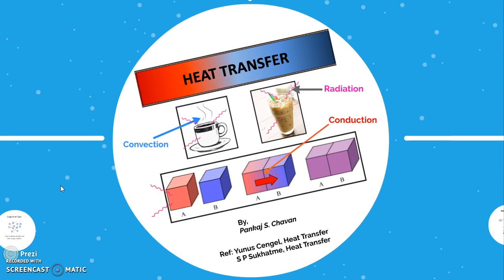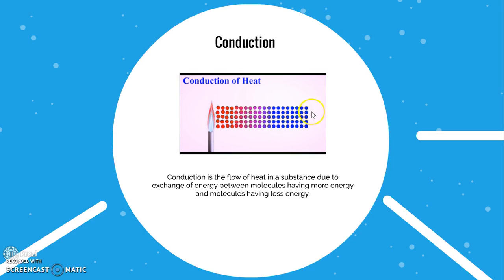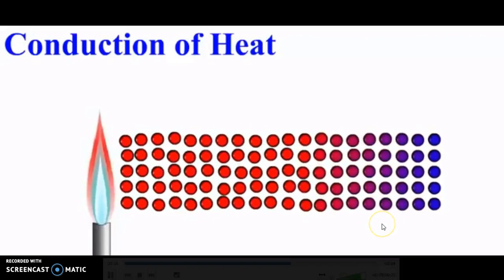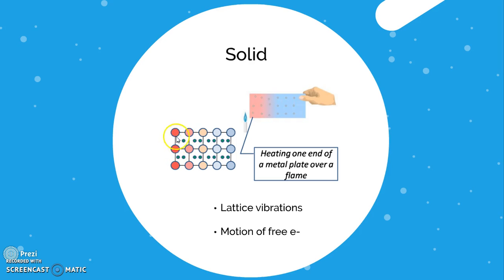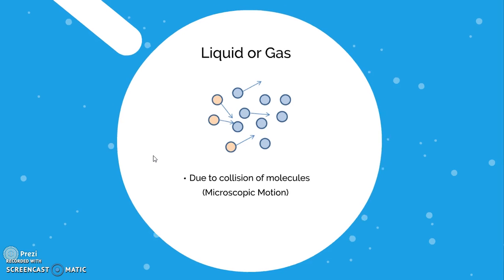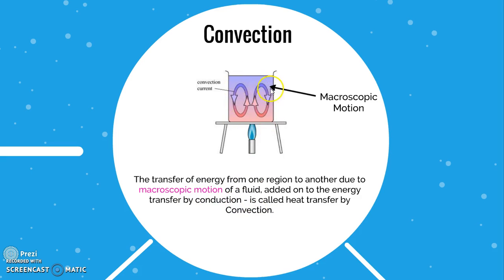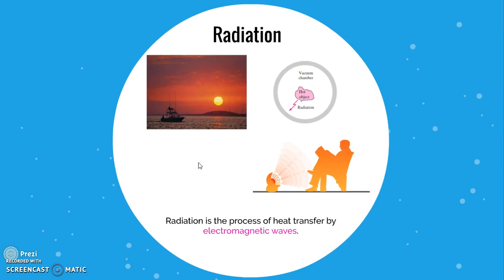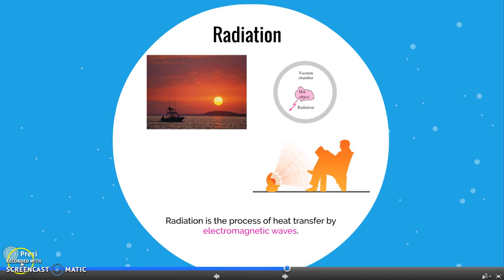Heat Transfer Video Lecture 2 Modes of Heat Transfer